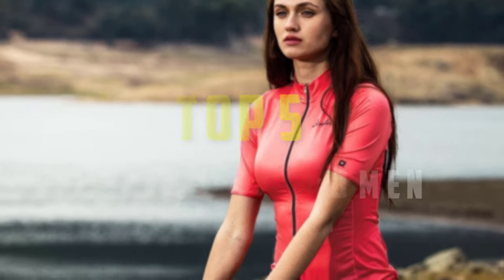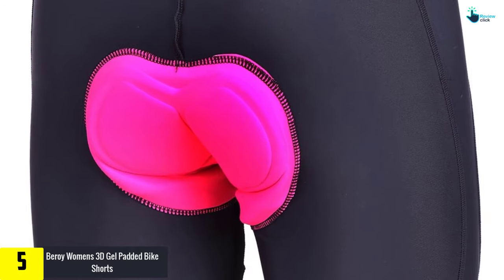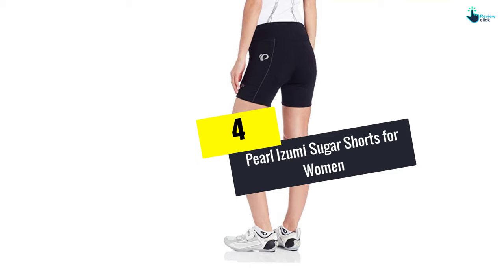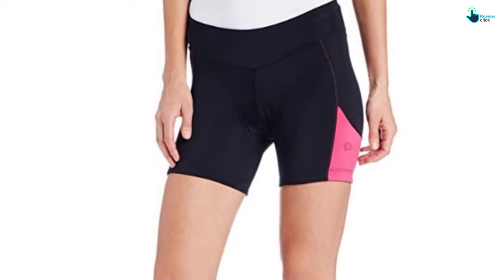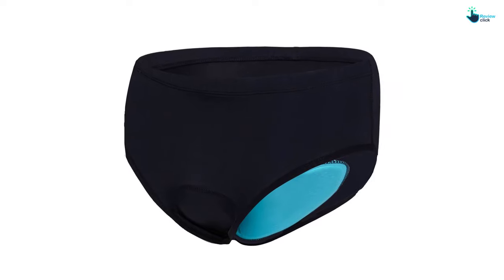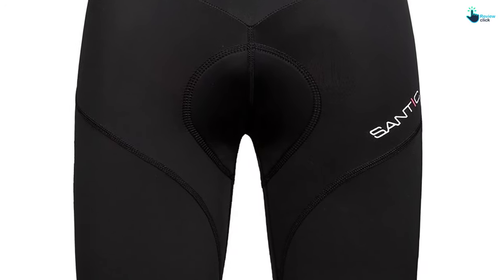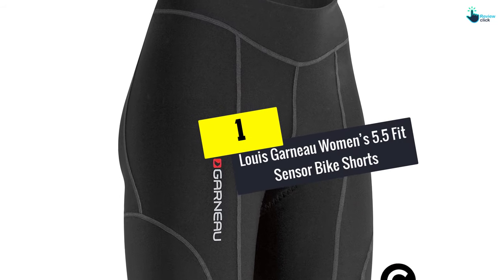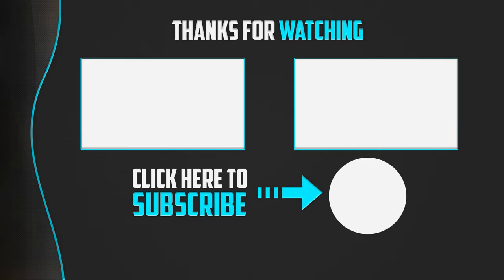Top 5 Best Cycling Shorts For Women​ in 2024– Top Brand Reviews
▶️ 5.  Beroy Womens 3D Gel Padded Bike Shorts

▶️ 4.  Pearl Izumi Sugar Shorts for Women

▶️ 3.  CYCEOS Womens Breathable Cycling Shorts

▶️ 2.  Santic Women’s 4D Technology Padded Cycling Shorts

▶️ 1.   Louis Garneau Women’s 5.5 Fit Sensor Bike Shorts